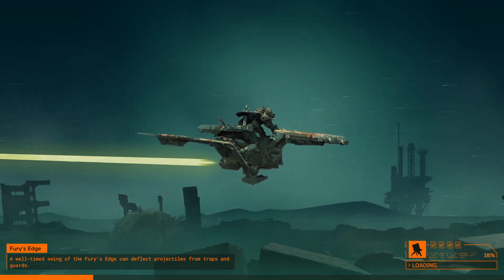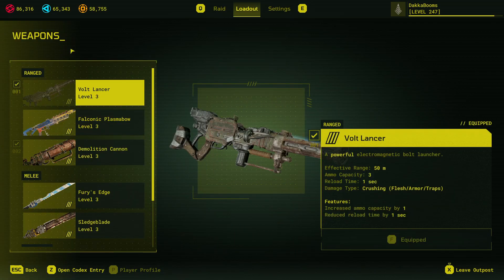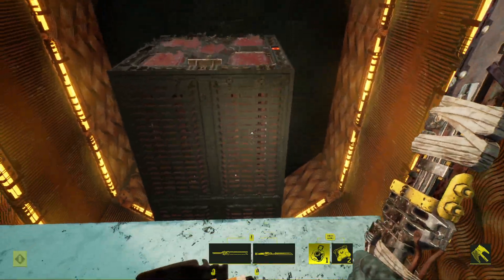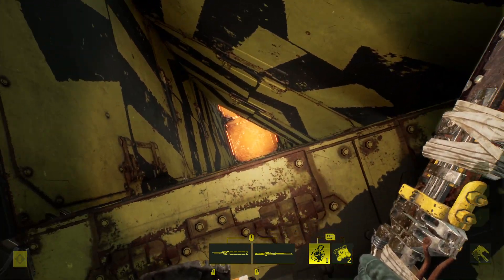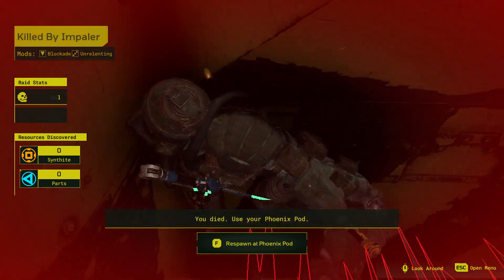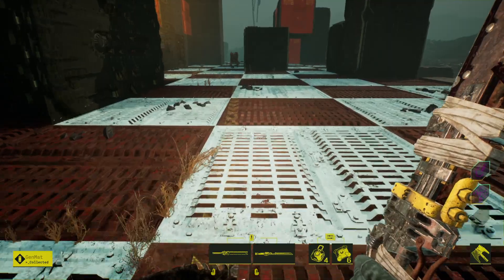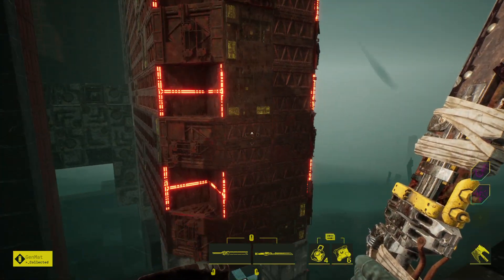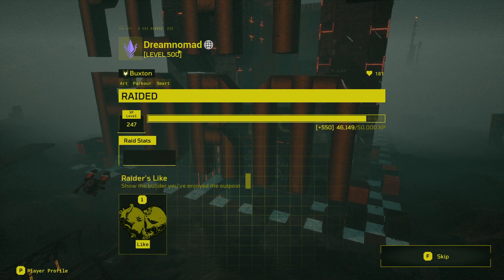Meet Your Maker - RAIDING THE COMMENTS - PLATFORMING! - Buxton (Dreamnomad)